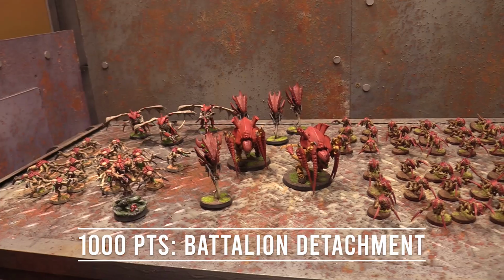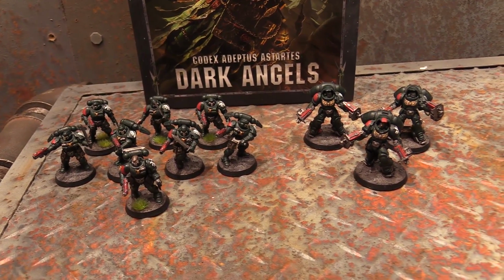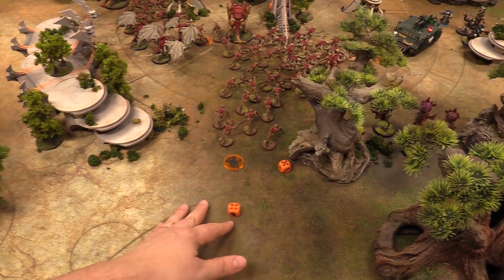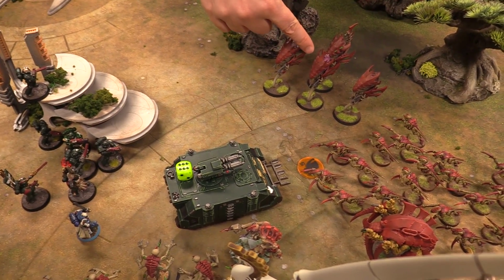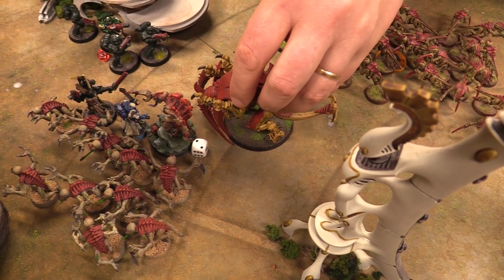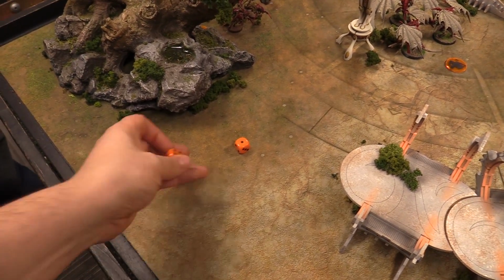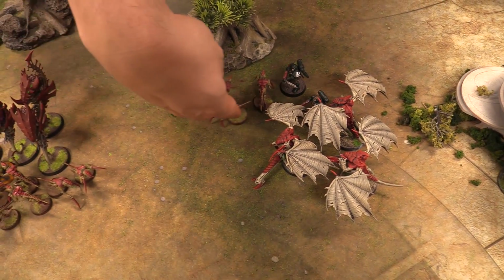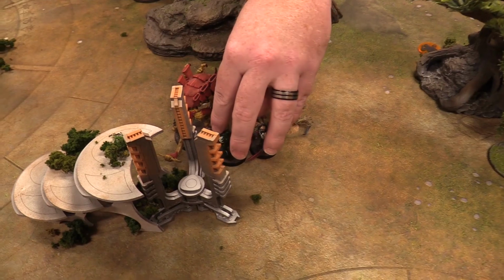NEW BATREP STYLE - Tyranids vs Dark Angels Warhammer 40k 8th Edition Battle Report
Matthew and Phil (from The Glacial Geek) try filming in a new battle report style, playing Dark Angels vs Tyranids. Please leave your feedback on what you like and don't like about this new format.